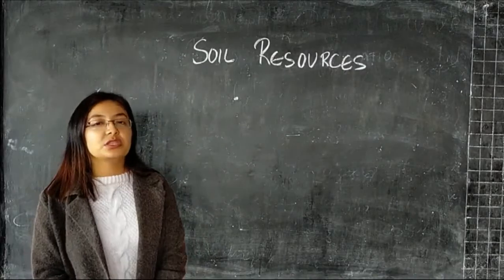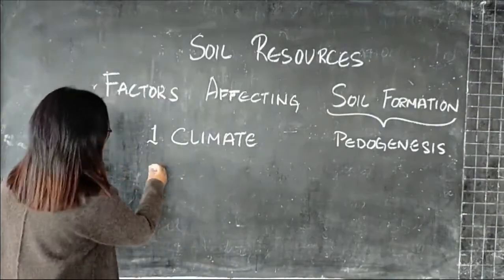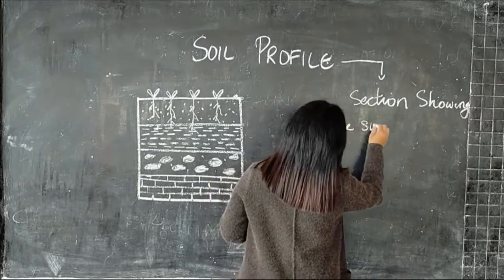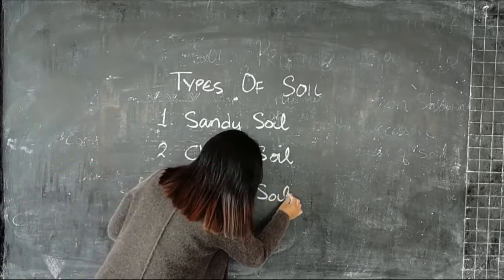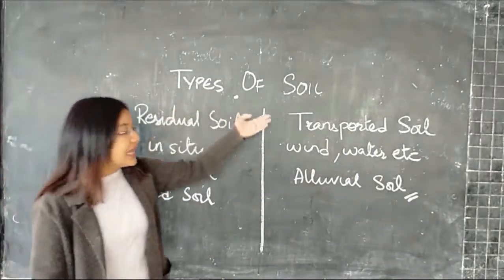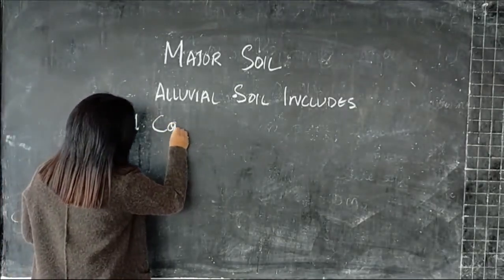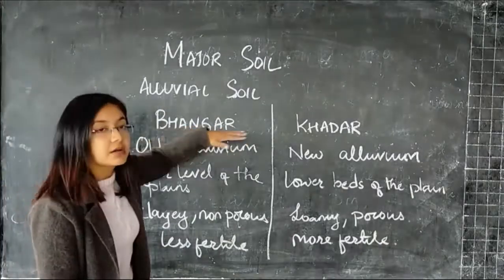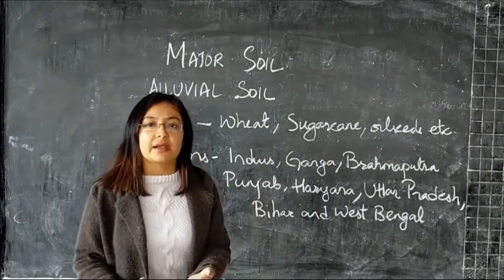Class 10 Geography Types of Soil